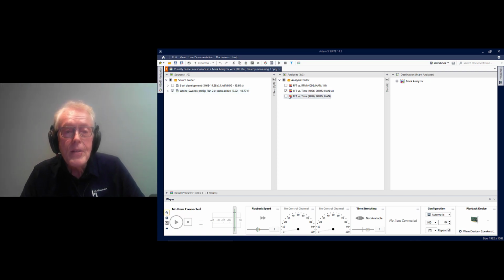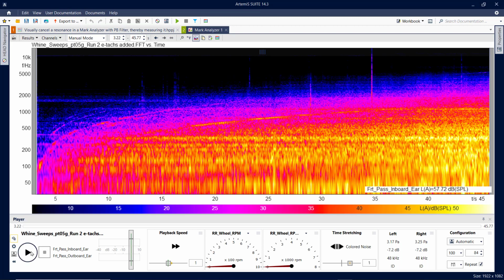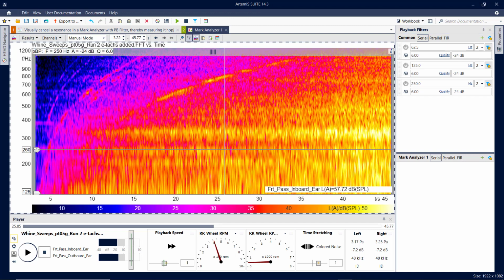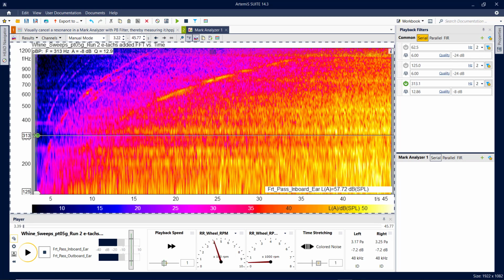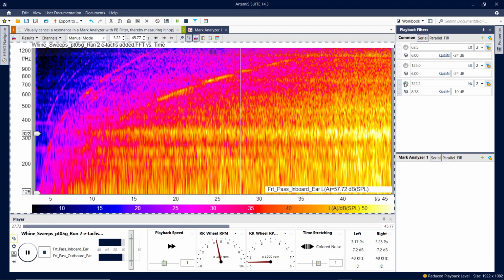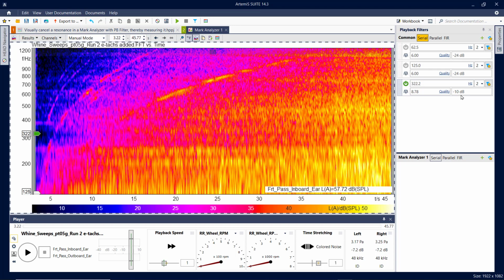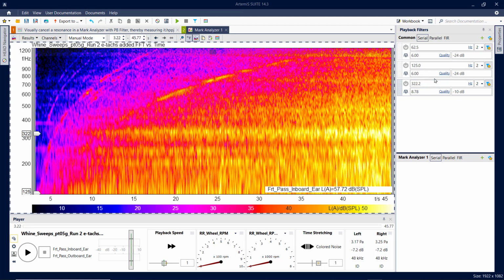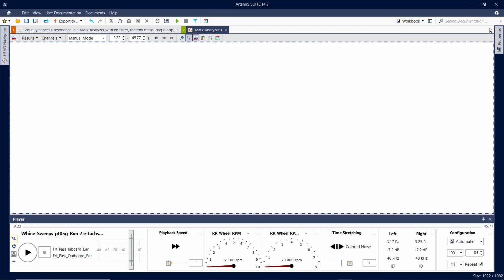Wade's World volume 2 - Interactive Filtering Productivity Tips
Now playing – ArtemiS SUITE’s interactive playback filtering has been something customers have relied upon for decades.   Be more productive with your filter adjustments, following the tips you see in this clip.  Listen to your data.